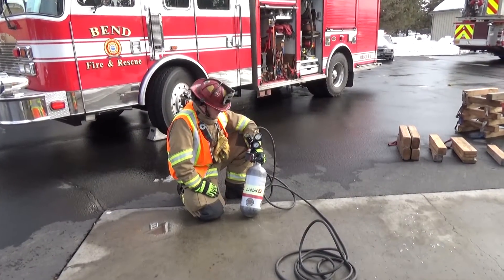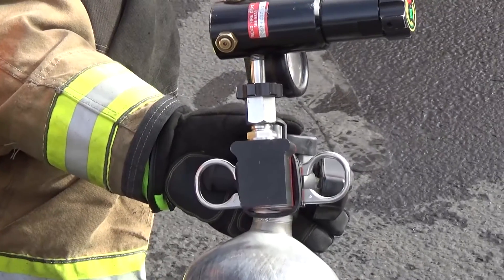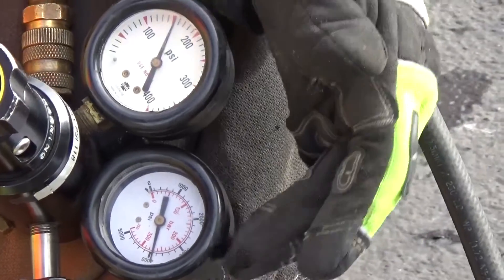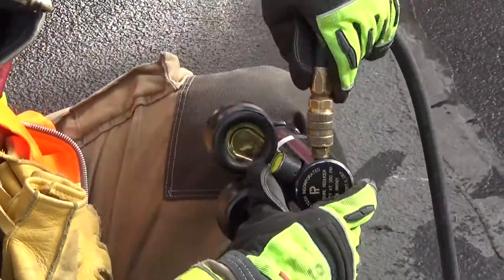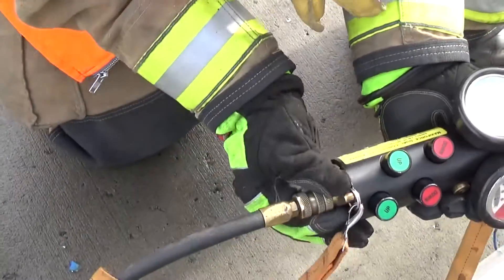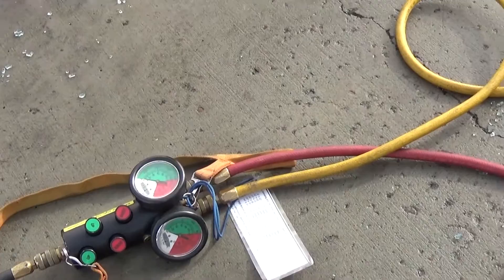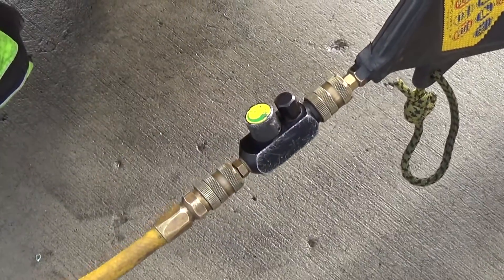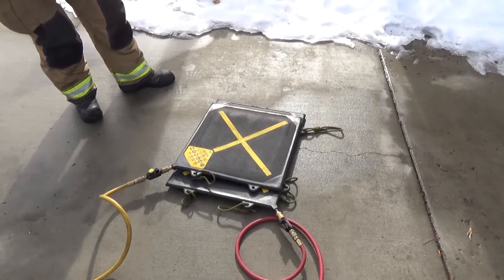Extrication - High Pressure Airbag Setup